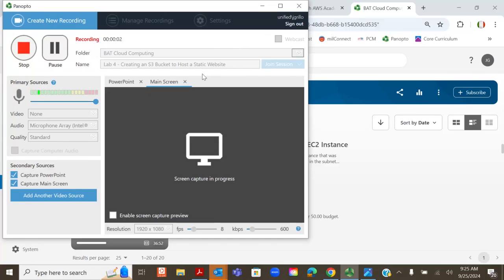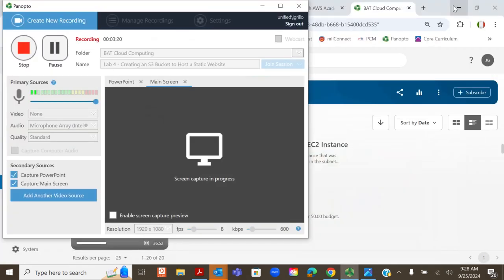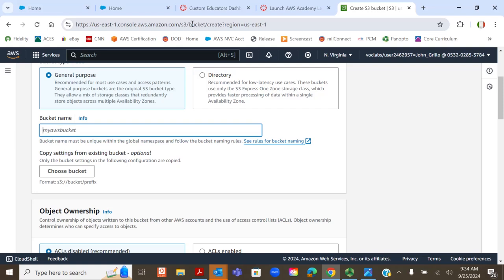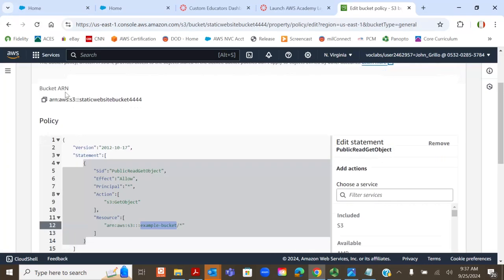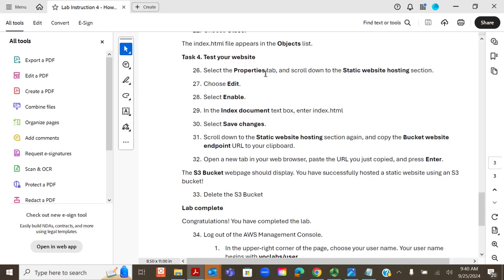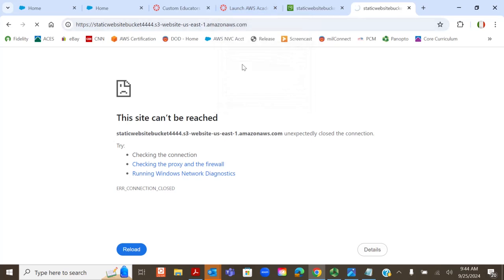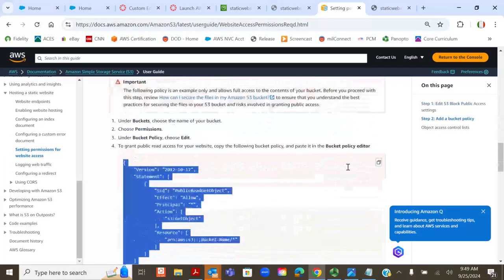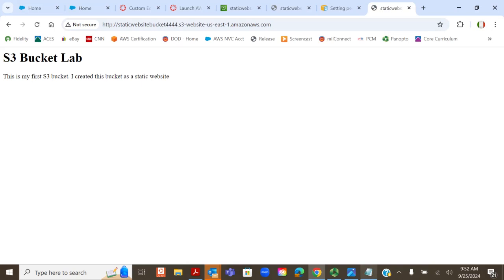How to Create an S3 Bucket to host a Static Website on AWS